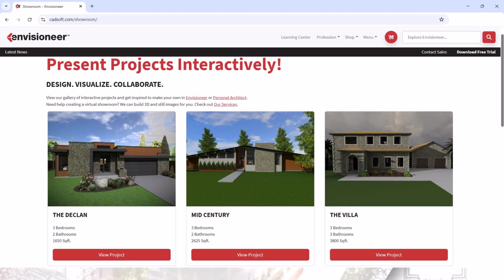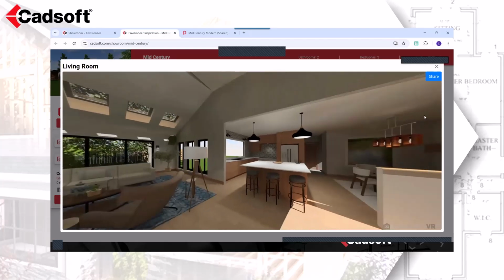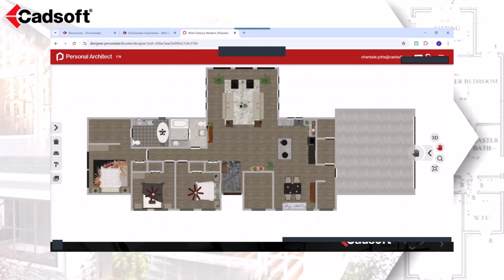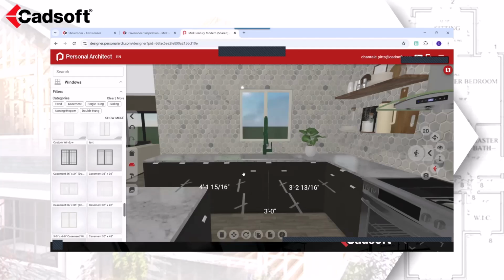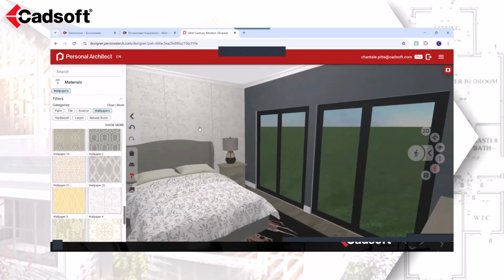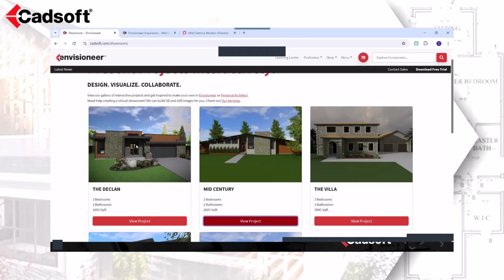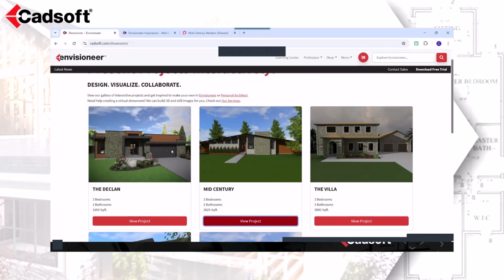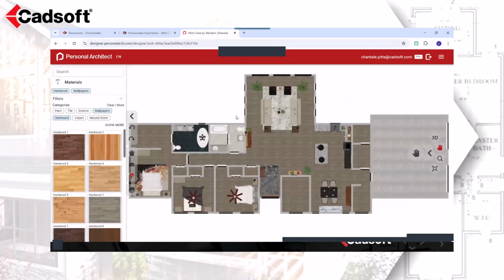Virtual Show Homes for your Website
Virtual Showrooms offer web visitors a chance to explore your home plans. Instead of just 2D floorplans and elevations, learn how to enhance their experience. Engage visitors and keep them on your site longer as they envision their new home.

Watch the recorded live informative webinar to learn how easily this can be done.